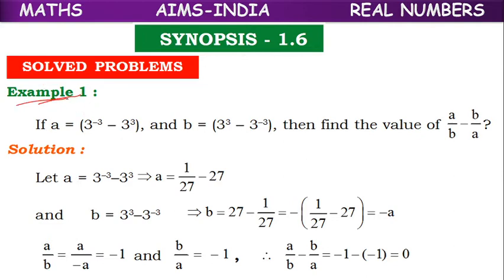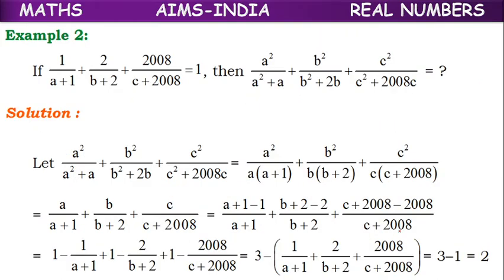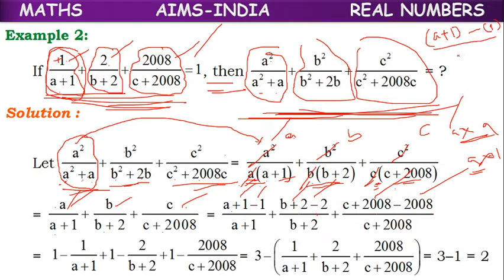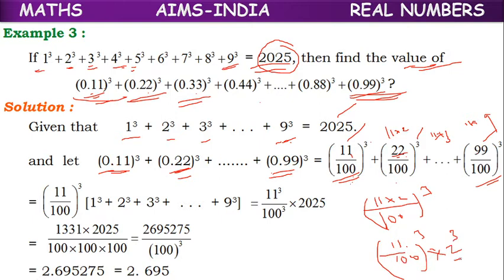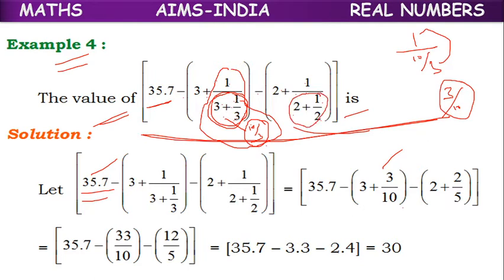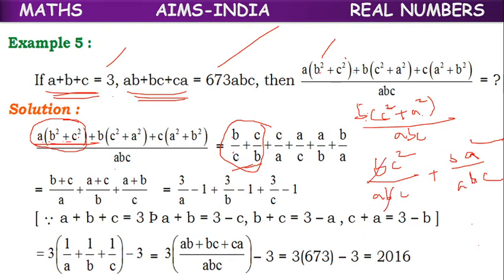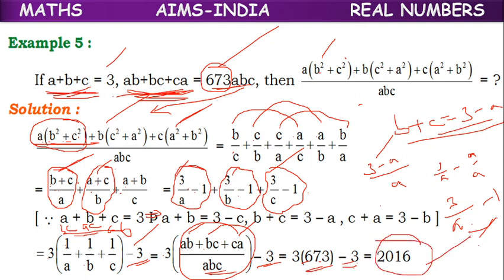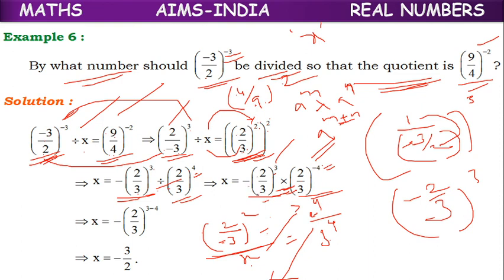7TH | TOPPERS | MATHS | CHAPTER 01 | REAL NUMBERS | PART 06 | AIMS-INDIA